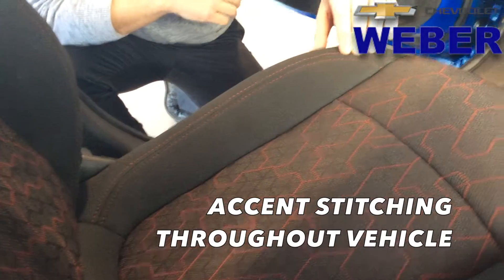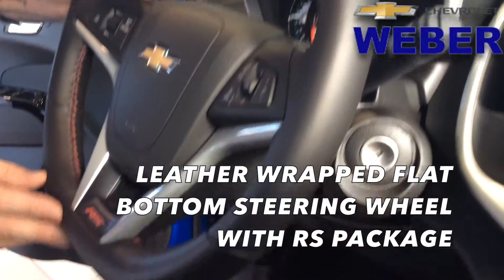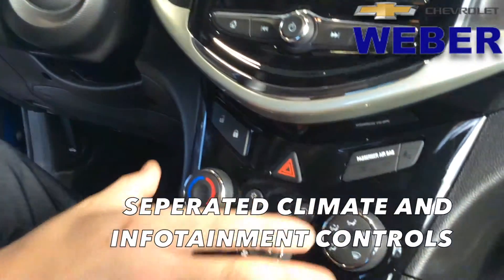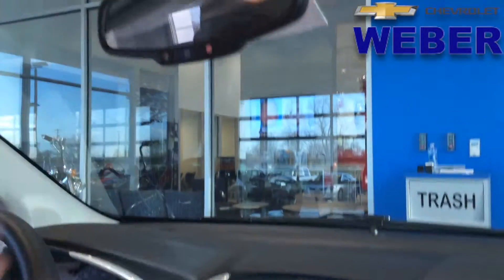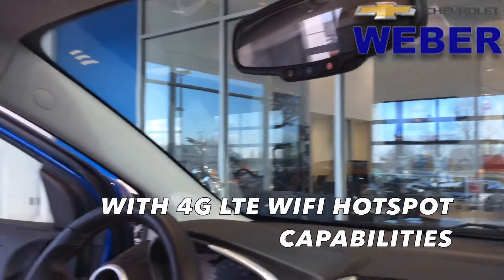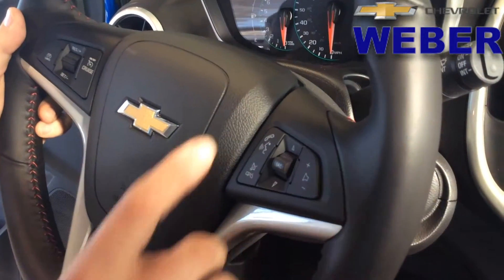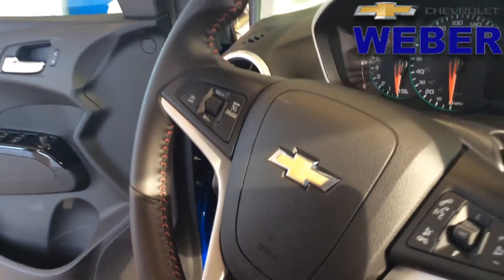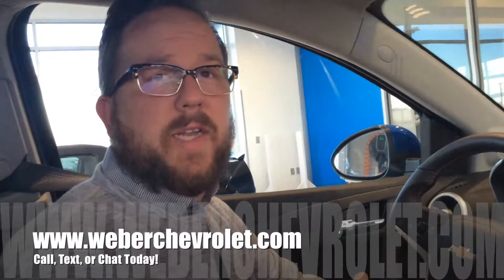2017 Sonic Hatchback - Interior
This video is about 2017 Sonic Hatchback - Interior